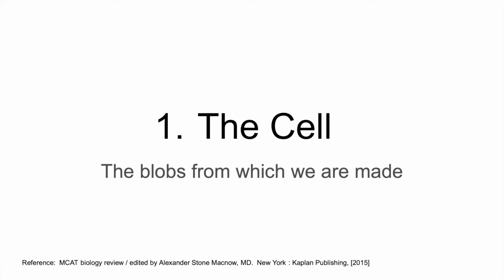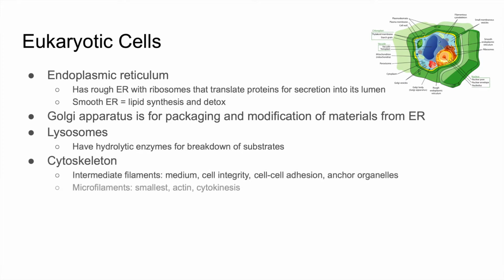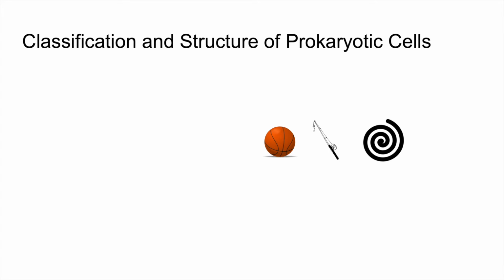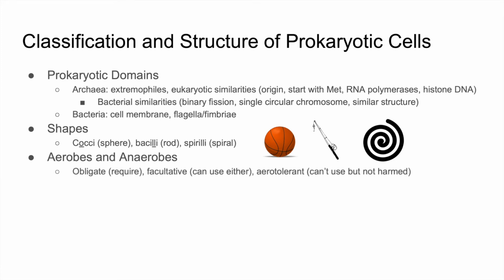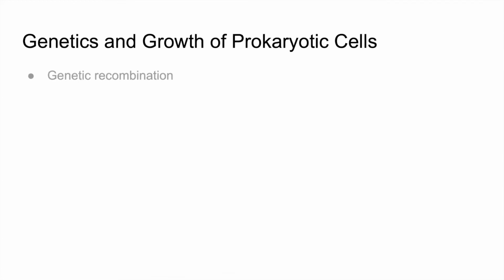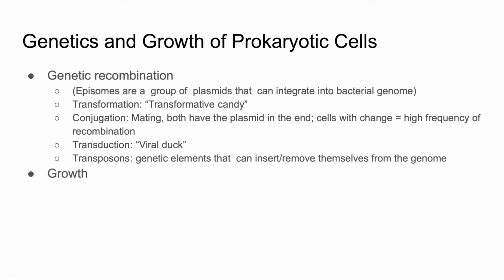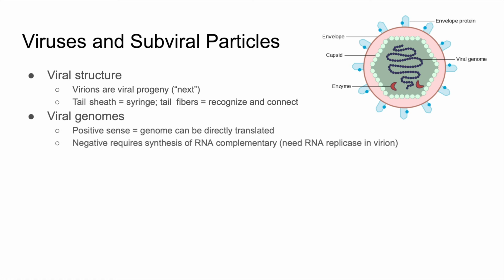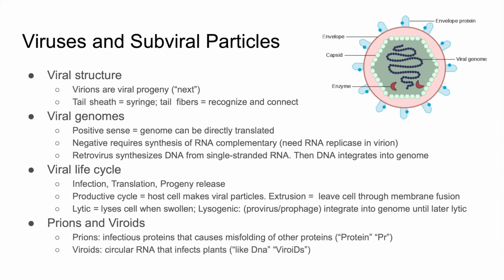MCAT Biology Review 1: The Cell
An overview of the cell for the MCAT biology section. Since I'm going through some MCAT studying over the summer anyways, I thought it might be a good idea to share my outlines in video format for anyone who wanted to review also. This will be based off of the Kaplan Review books